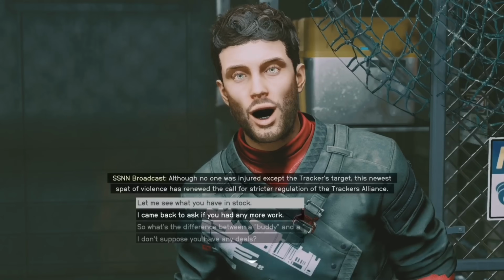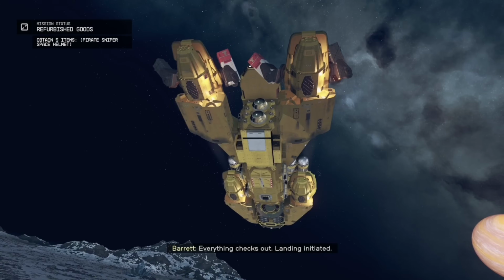This Widely UNKNOWN Feature CHANGES Starfield FOREVER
This is the GREATEST Starfield feature you’ve NEVER HEARD OF and you NEED TO KNOW about it NOW!

This is the most fun Starfield farm period! This is everything! This is a Starfield credit farm, Starfield xp farm, Starfield legendary farm, Starfield contraband farm, and even a Starfield magazine farm ALL PUT IN ONE!

It’s also just an EXTREMELY FUN feature in Starfield that barely ANYONE knows about.

You’ll be able to sink HOURS into this activity!

0:00 - Intro
0:59 - Guide
7:44 - Outro

If you enjoy this content we have so much more to offer!